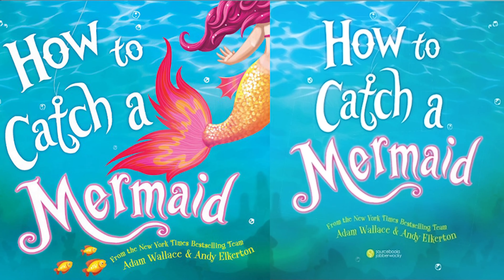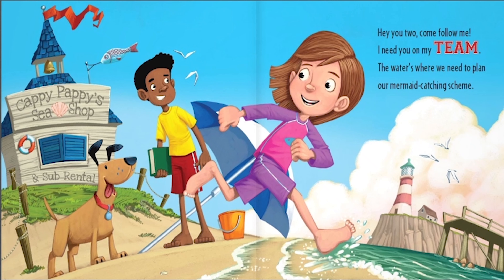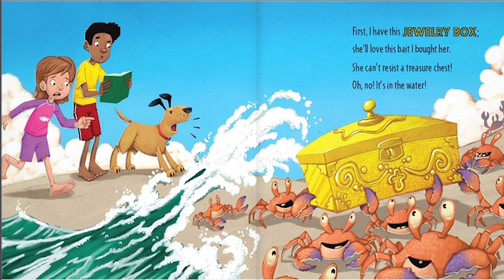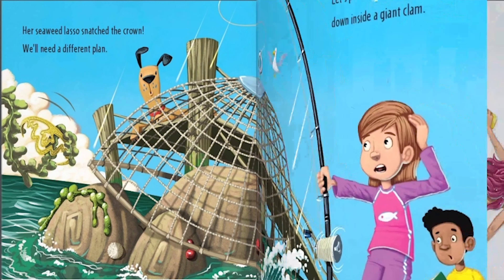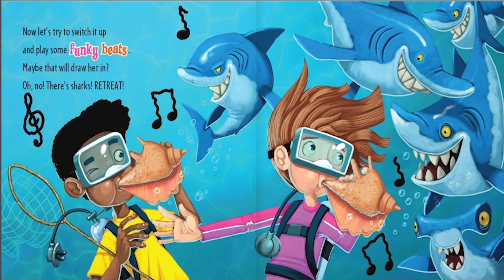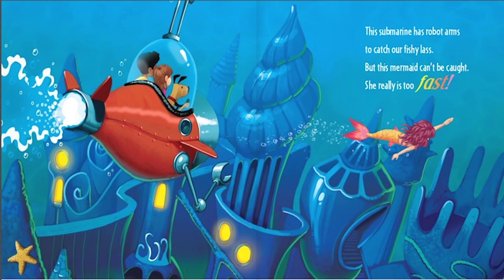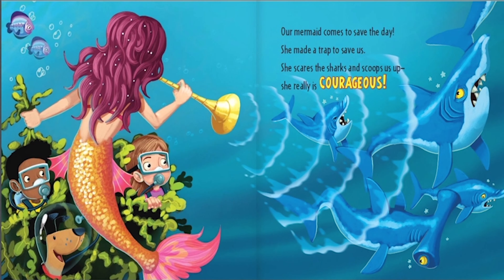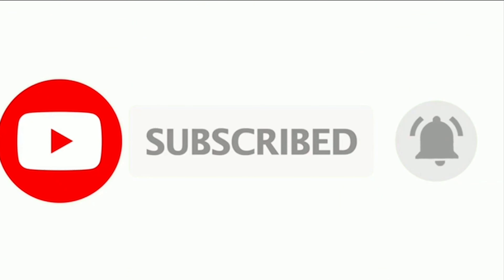kid book reading aloud How to Catch a Mermaid by Adam Wallace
kid book reading How to Catch a Mermaid by Adam Wallace  (Author), Andy Elkerton (Illustrator)

A mermaid tale from the New York Times and USA Today bestselling "How to Catch" series!

Many claim to have caught a mermaid, but can YOU?

kid book,
diary of a wimpy kid,
the story for kids,
read for kids,
jeff kinney,
diary of a wimpy kid books,
children's books,
wimpy kid,
epic books for kids,
children story,
boxcar children,
the boxcar children,
bedtime stories to read,
best children's books,
kindergarten books,
best baby books,
story books for kids,
classic children's books,
kathalu telugu,
personalized children's books,
miss peregrine's home for peculiar children book,
timmy failure,
kids books online,
five children and it,
diary of a wimpy kid wrecking ball,
toddler books,
free books for kids,
diary of a wimpy kid new book,
audio books for kids,
kids bible,
personalized books for kids,
short stories for children,
coloring books for kids,
children's books online,
children story books,
kids reading books,
bedtime stories for children,
free online books for kids,
personalized kids books,
kids cookbook,
children story in tamil,
children story in hindi,
online stories for kids,
free audio books for kids,
books for middle schoolers,
diary of a wimpy kid rowley,
poetry for children,
story reading for kids,
urdu kids stories,
diary of a wimpy kid getaway,
moral stories kannada,
illustrating children's books,
phonics kid,
dictionaries for kids,
a bedtime story for kids,
the whole brain child,
panchatantra stories in telugu,
best children's books by age,
popular children's books,
diary of a wimpy kid book 14,
jeff kinney books,
diary of a wimpy kid meltdown,
diary of a wimpy kid series,
just kids patti smith,
the colorado kid,
wimpy kid books,
dav pilkey books,
diary of a wimpy kid 14,
proverbs for children,
the gruffalo's child,
harry potter kids,
books for 5 year olds,
books for 7 year olds,
best kids books,
preschool books,
books for 10 year olds,
books for 3 year olds,
theodore boone,
books for 2 year olds,
nonfiction books for kids,
bedtime stories for babies,
last child in the woods,
paint by sticker,
christmas books for kids,
boxcar children books,
new diary of a wimpy kid,
books for 12 year olds,
diary of a wimpy kid books in order,
personalized baby books,
books for 4 year olds,
books for 6 year olds,
famous children's books,
books for 10 year old boys,
popular kids books,
baby books for boys,
best books for 3 year olds,
way of the warrior kid,
books for 8 year olds,
chapter books for kids,
books for 11 year olds,
best books for 2 year olds,
amazon children's books,
books for 8 year old boys,
best children's books of all time,
all diary of a wimpy kid books,
historical fiction books for kids,
the world's worst children,
comic books for kids,
national geographic kids books,
best books for toddlers,
free children's books,
biographies for kids,
james patterson kids books,
mystery books for kids,
writing a children's book,
diary of an 8 bit warrior,
children's authors,
baby books for girls,
books for 1 year old,
children reading,
diary of a wimpy kid 13,
fairy tales story in tamil,
the out of sync child,
7 habits of happy kids,
encyclopedia for kids,
david walliams children,
jk rowling kids,
best books for 4 year olds,
kid normal,
kannada stories for kids,
books for 9 year old boys,
english books for kids,
top children's books,
baby books online,
children's stories online,
diary of a wimpy kid audiobook,
online reading for kids,
science books for kids,
good books for 12 year olds,
best books for 5 year olds,
activity books for kids,
theodore boone series,
telugu stories for children,
baby story books,
thirukkural for kids,
roald dahl children,
early reader books,
glow kids,
children's encyclopedia,
raising your spirited child,
shadow children,
panchatantra stories for kids,
children's audio books,
classic kids books,
child psychology books,
diary of a wimpy kid 1,
books for 7 year old boys,
kids book series,
a child's first book of trump,
spanish books for kids,
classic children's books by age,
good books for kids,
fiction books for kids,
halloween books for kids,
children reading books,
peaceful parent happy kids,
diary of a wimpy,
mrs peregrine home for peculiar children books,
books like diary of a wimpy kid,
deceptively delicious,
baby beluga book,
free children's books online,
book series for boys,
princess stories for kids,
child reading,
dinkleboo books,
famous kids books,
books for 9 year olds,
dinosaur books for kids,
free children's stories,
bedtime book,
books for 10 year old girls,
board books for babies,
cheap kids books,
best personalized children's books,
panchatantra story in english,
timmy failure books,
good books for 11 year olds,
gruffalo's child,
diary of a wimpy kid book 1,
best books for 6 year olds,
diary of a wimpy kid order,
islamic books for kids,
first big book of space,
the long haul jeff kinney,
infant books,
animal books for kids,
pop up books for kids,